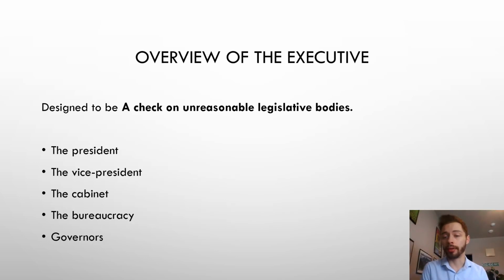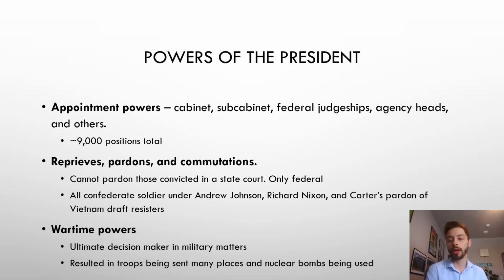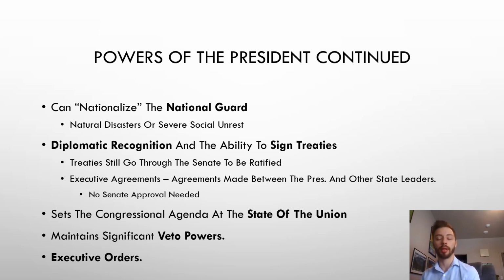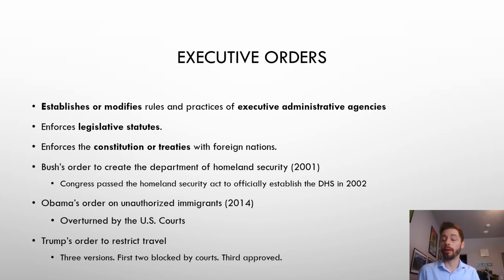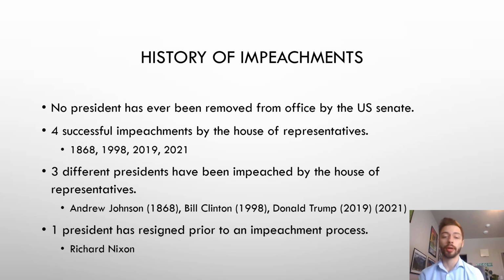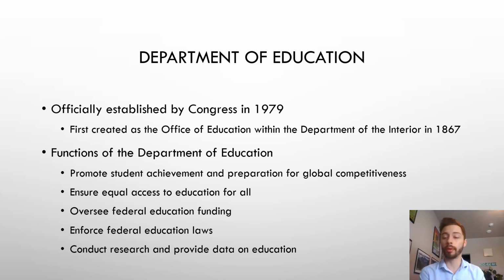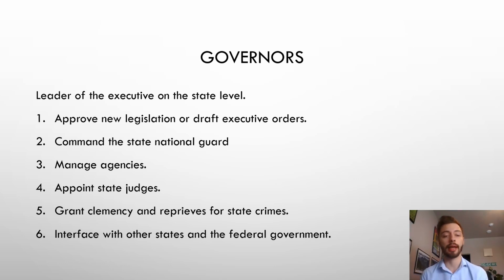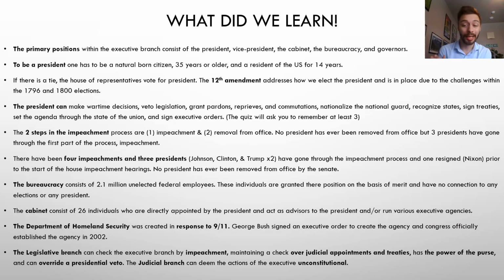Week 5 The Executive Branch